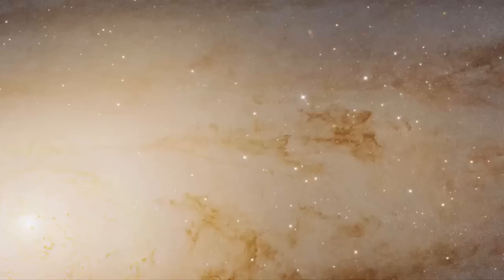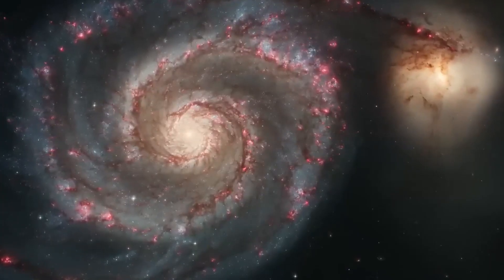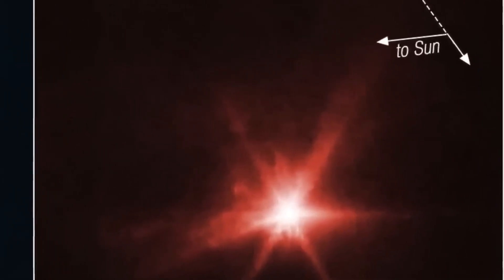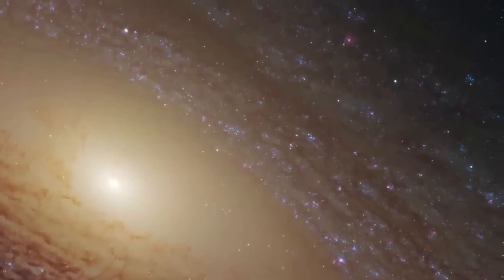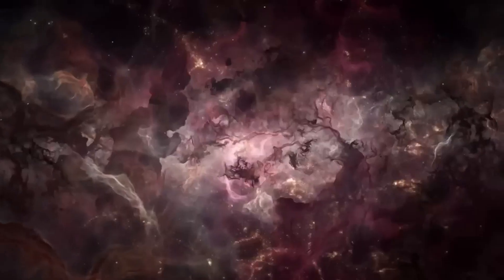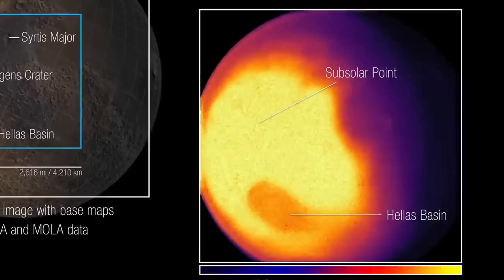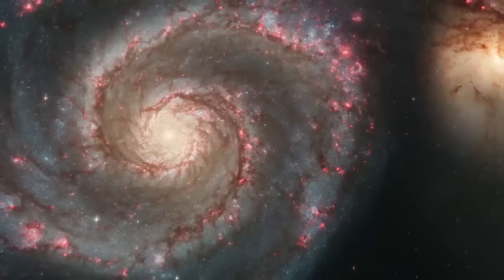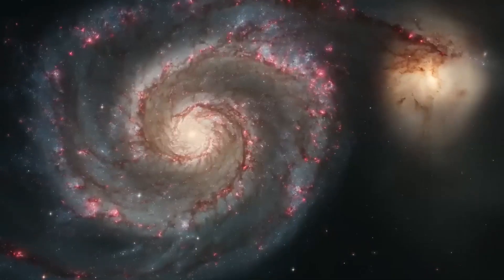14 NEW James Webb Space Telescope Images JUST Released To The Public! - 4K